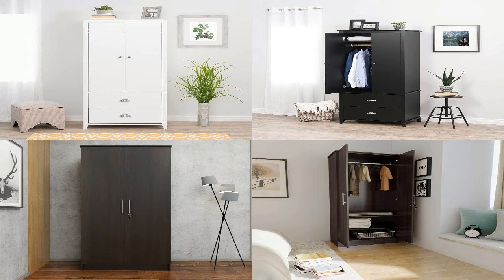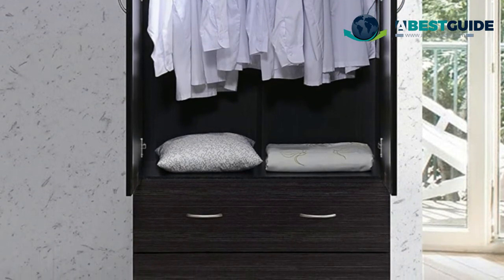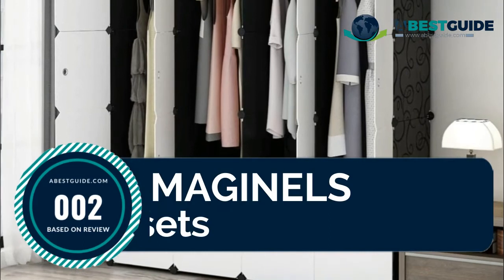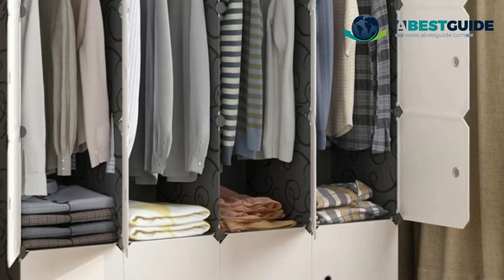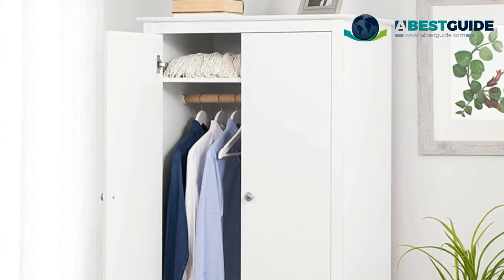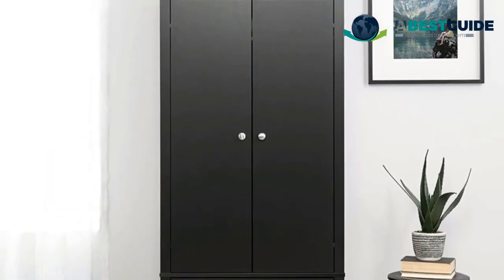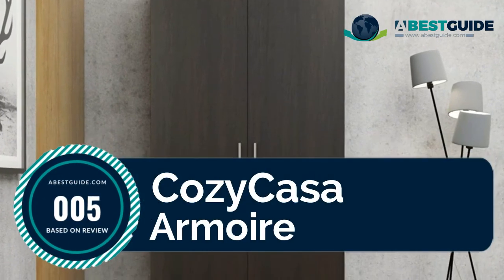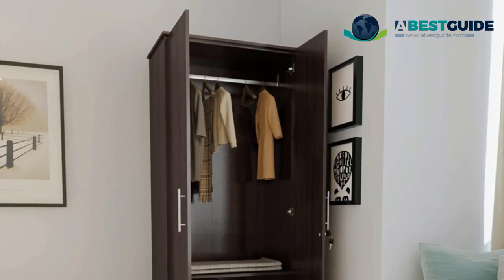Modern Armoire For Bedroom Reviews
The Best Armoire has a good space where you can keep the clothes for as long as you want. Beautiful color, took a bit to get put together but the finished product is worth it! and easy enough to follow the directions.

Here Are The Top 5 Best Armoire :

1.Hodedah Two Door Wardrobe

2.MAGINELS Portable Closets

3.Prepac Yaletown Armoire

4.Yaletown Armoire Deep Black

5.CozyCasa Armoire